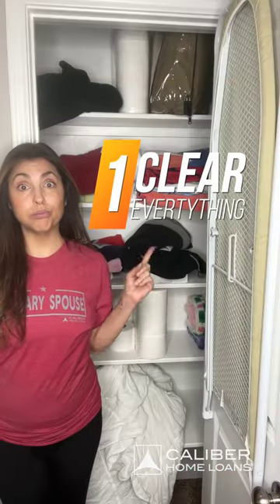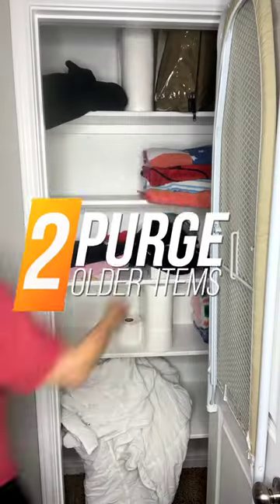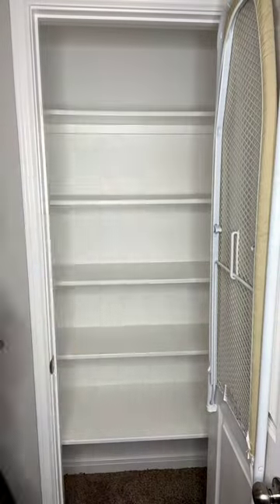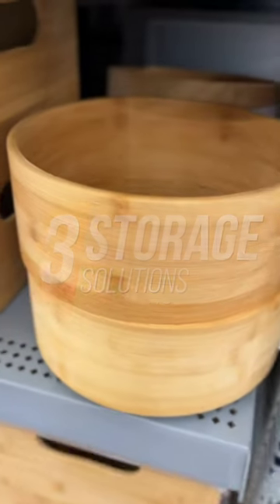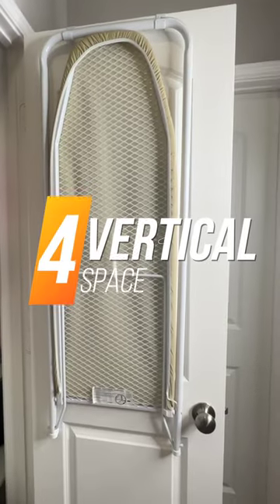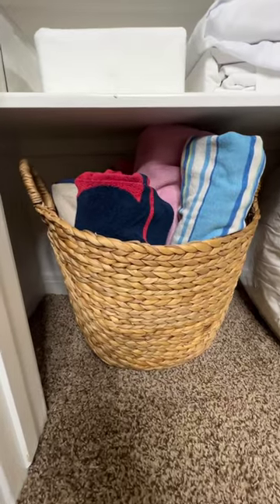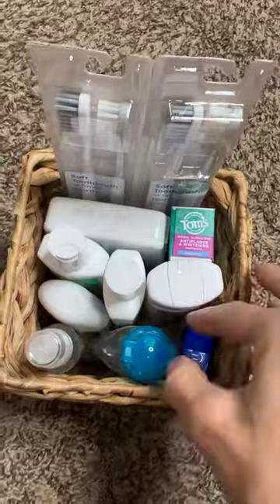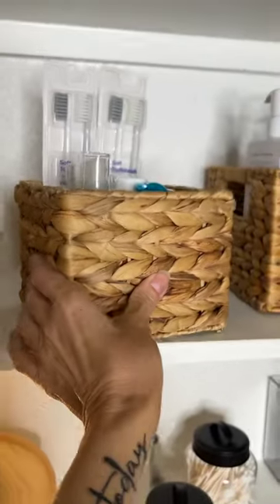Closet Organization Step by Step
Come organize your linen closet with me in the most efficient and best way.
There is no additional charge to you! Thank you for supporting MovingWithTheMilitary.tv  so I can continue to provide you with free content each week! Caliber Home Loans, Inc., 1525 S. Belt Line Rd., Coppell, TX 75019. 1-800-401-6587. NMLS @/15622